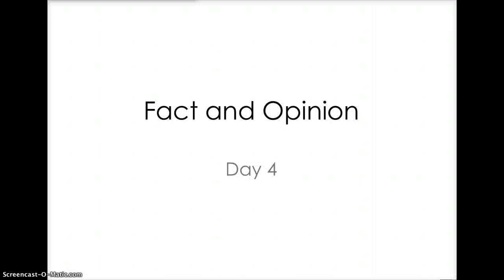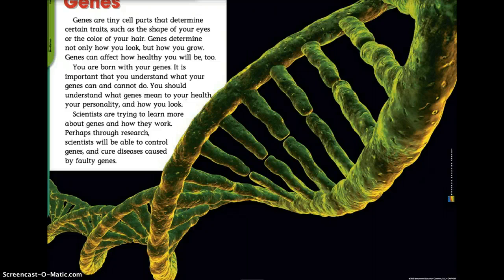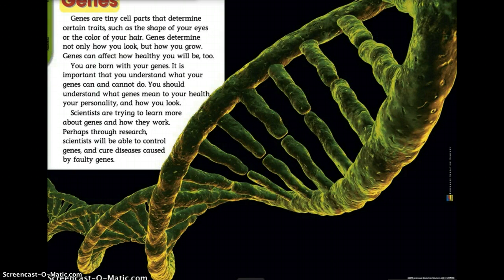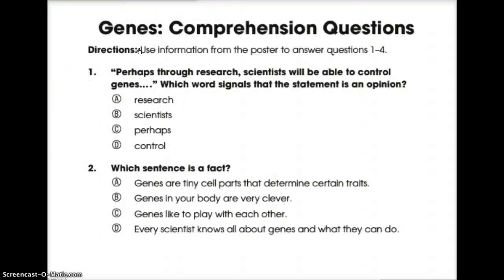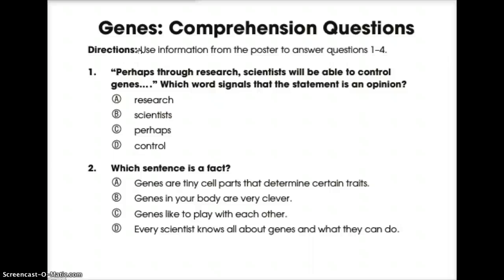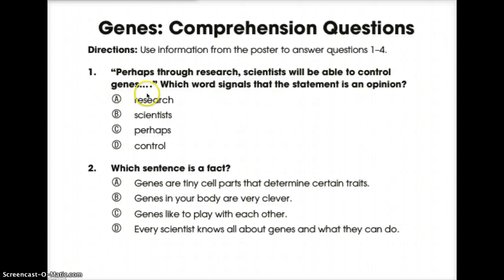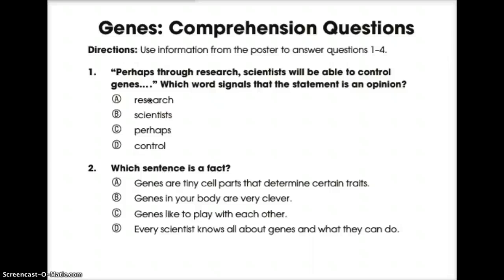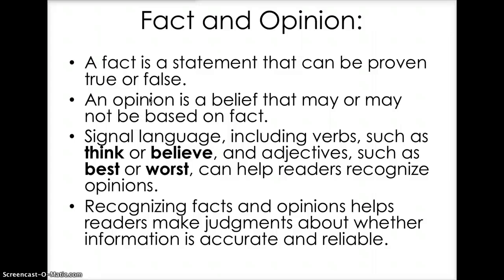Fact and Opinion, Day 4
Video #4 for Fact and Opinion